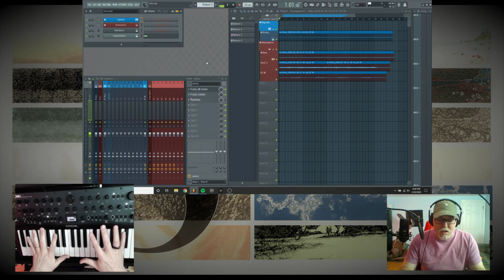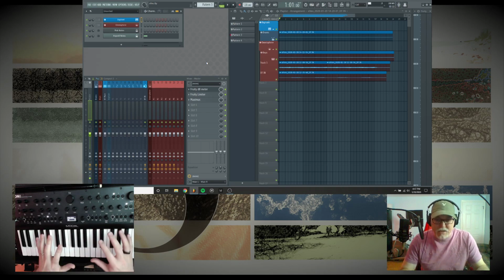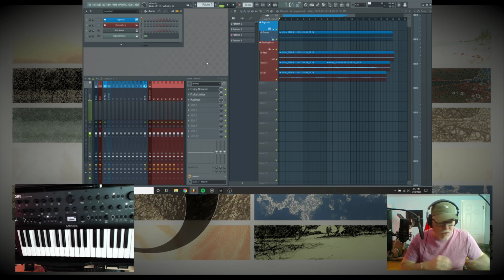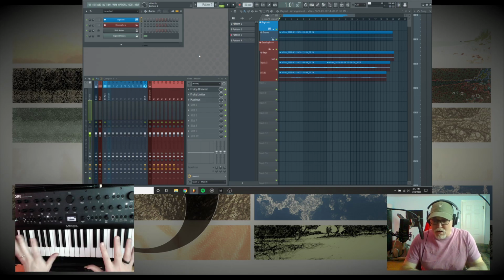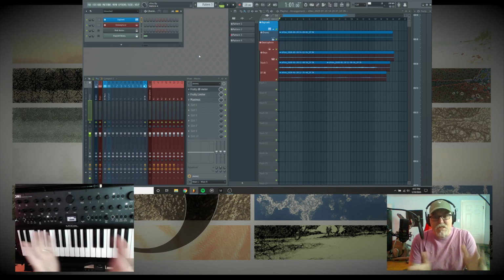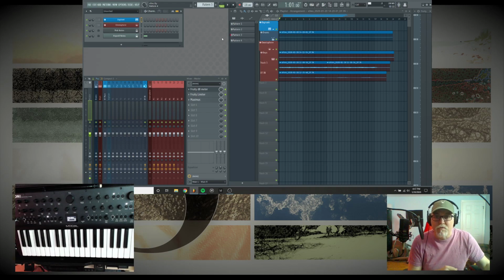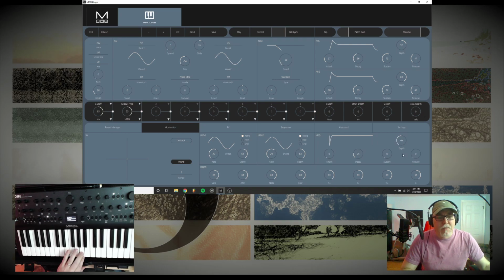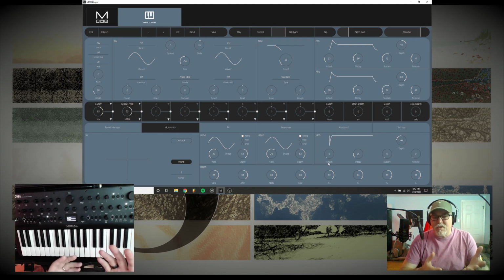Patch Design Challenge - Xfiles Whistle on Modal Argon8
Showing some basic patch design techniques, and also challenging you to create a patch on your own. I'm using the Argon8, but this challenge can be done using any synthesizer.